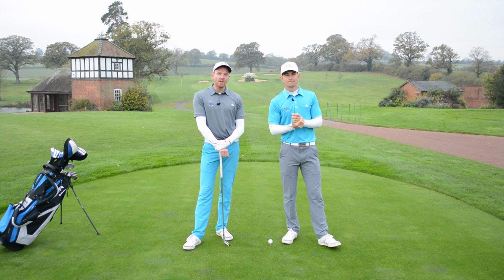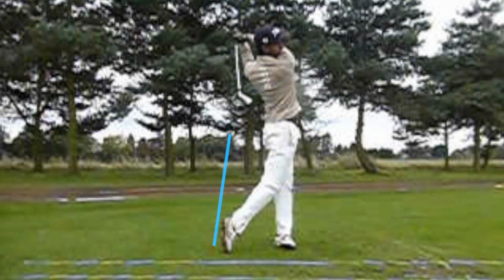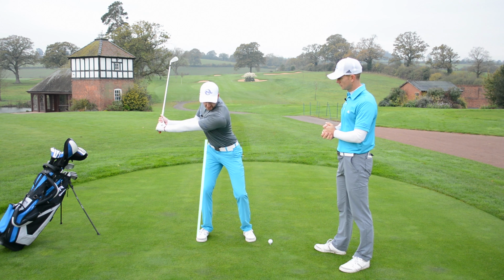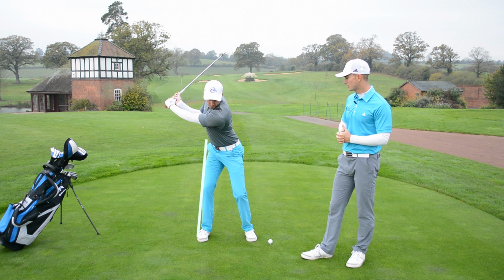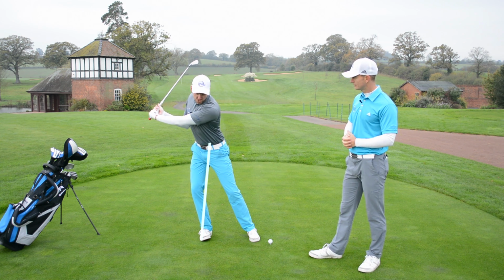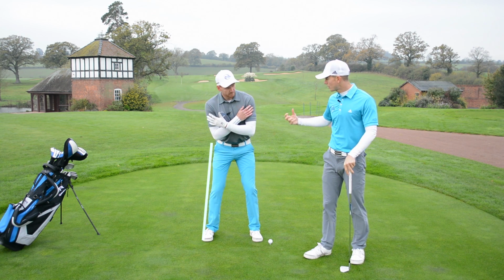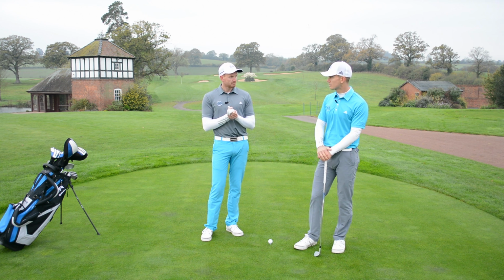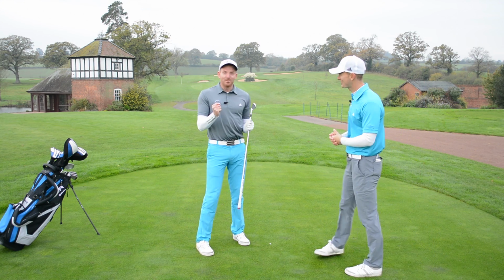STOP SWAYING IN THE GOLF SWING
Check out our exclusive Golf Schools by clicking here🏌️⛳ Stop swaying in the golf swing. In this weeks Swing Analysis Piers and Andy analyse of of their professional students and show you some key things that have helped him develop his golf.